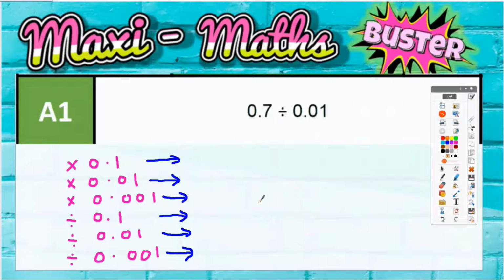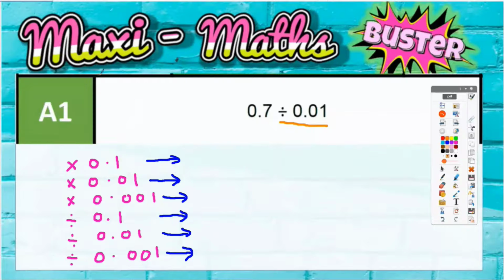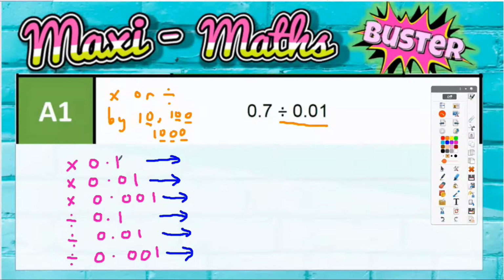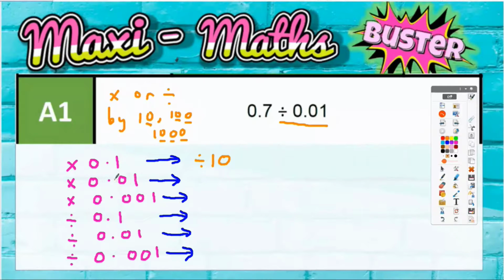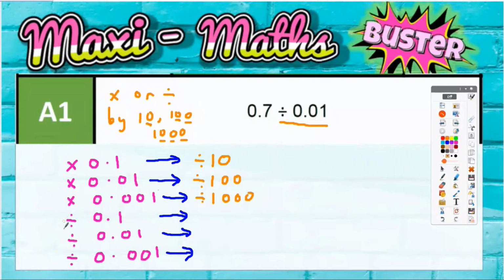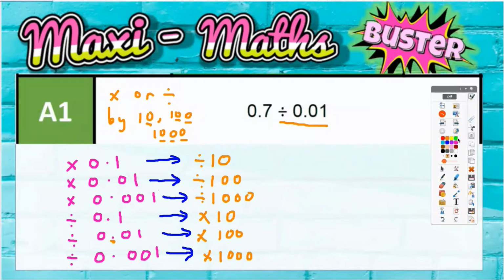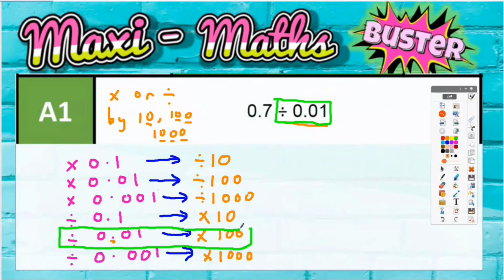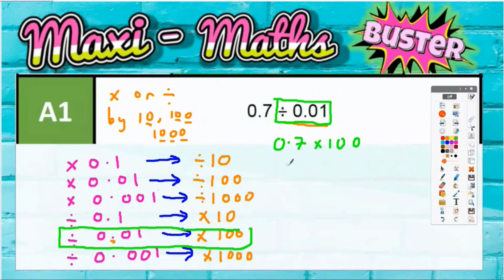8A9QA1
Multiply or divide by 0.1, 0.01 or 0.001